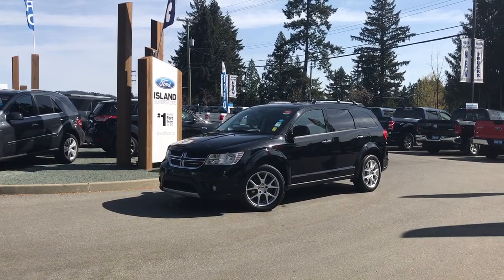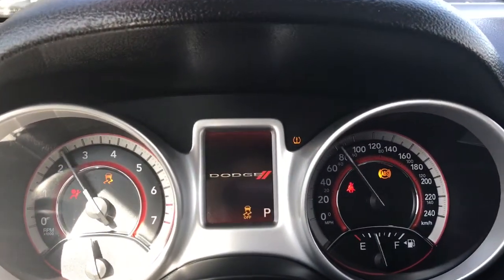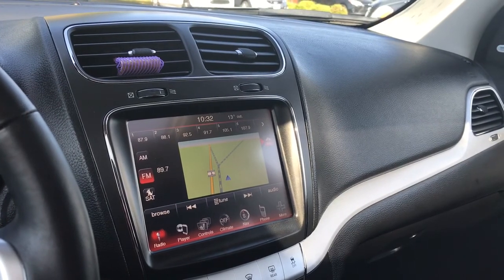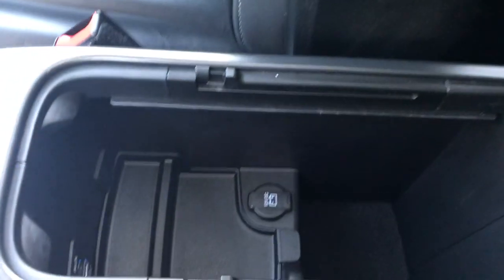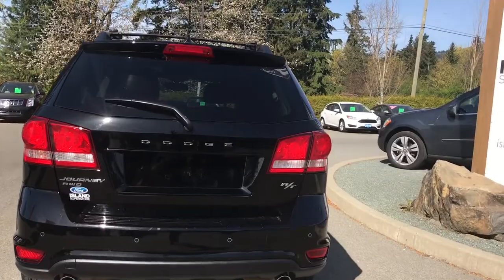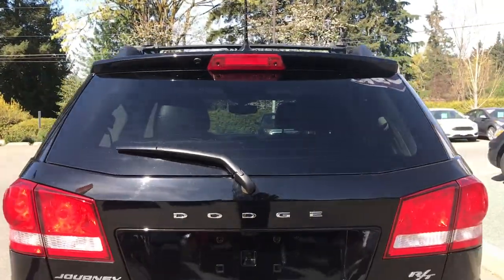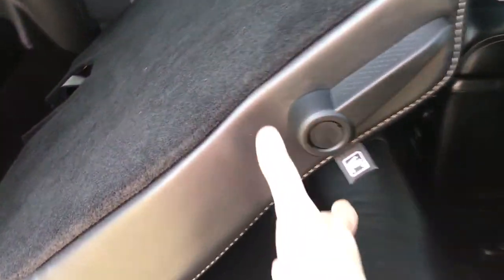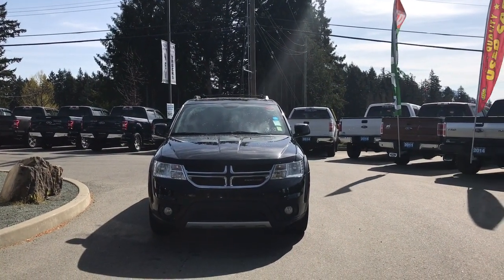2015 Dodge Journey R/T W/ Leather, Backup Camera, AWD Review| Island Ford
Come down today to check out this 2015 Dodge Journey RT! Stock CB033. Enjoy comfortable, leather, seating for 7. Driver enjoys a powered seat with lumbar support and a heated steering wheel. Both driver and passenger enjoy heated seats. The second row has a 60/40 split to enlarge the cargo space and access to a DVD player keeps everyone happy. The third row has a 50/50 split to enlarge the cargo space. Keep your eyes on the road with dash controls, cruise control, hands free dialing and media controls with volume at your fingertips on the steering wheel. Your media choices include AM/FM/Satellite radio or rock out to your own tunes with CD, AUX line-in and Bluetooth. Your moonroof lets in light and air. Take all your gear and the kitchen sink with your roof rails and roof racks. The rear defrost, heated and powered side view mirrors, auto dimming rear view mirror, backup camera, halogen headlights and fog lights let you see and be seen. Get in and get away easily with keyless remote, garage door opener, intelligent access and remote engine start. Every day is a great day for a drive! Dealer # 40142. Plus $599 Documentation Fee. Price shown is subject to applicable taxes. BC's #1 rated Ford Dealer.